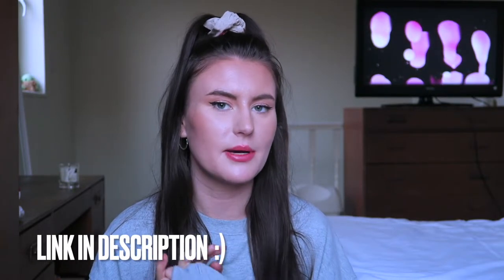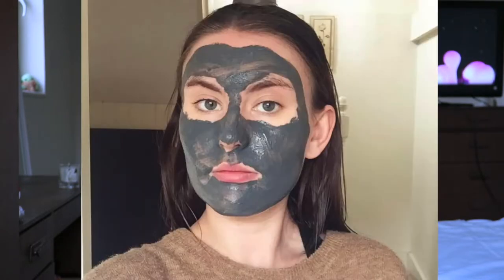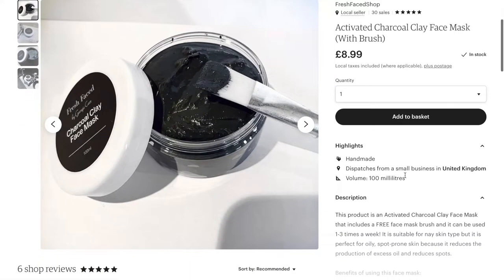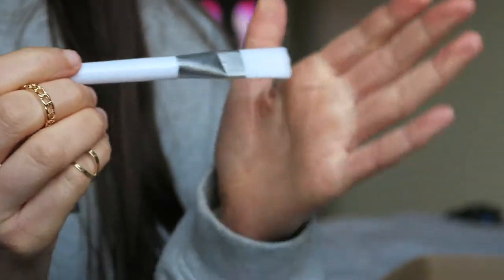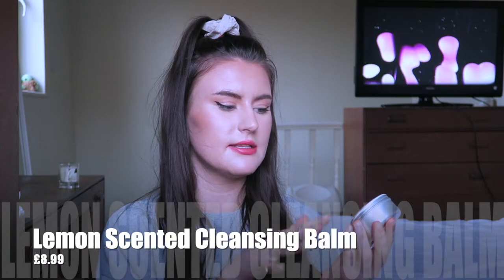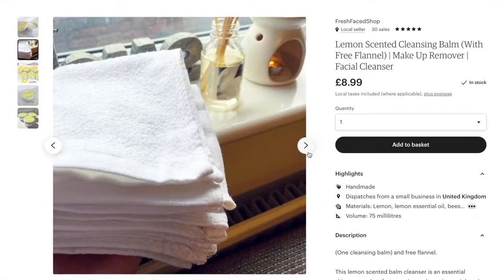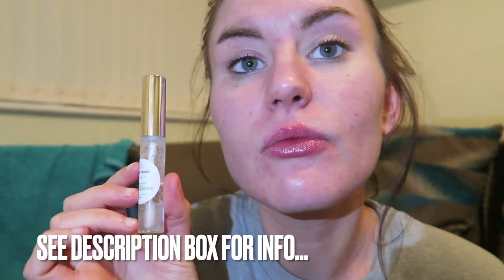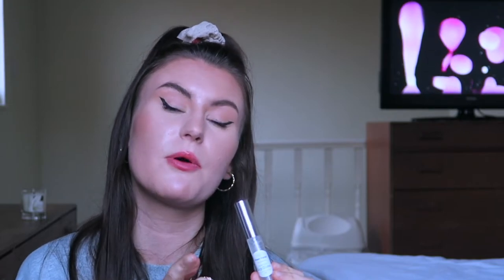I Have My Own Skincare Business | CURRENT PRODUCTS & NEW LAUNCH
In today's video I show you all of the current products that I make and sell for my own skincare business. All of the links for this are below.. :)
I appreciate all of the support a lot! xx

I have a small skincare business where i make and sell homemade skincare products where i design the labels, packaging and formulate the products to create homemade skincare that i love and use myself! The links are below... :)

My small skincare business:

Music Used -